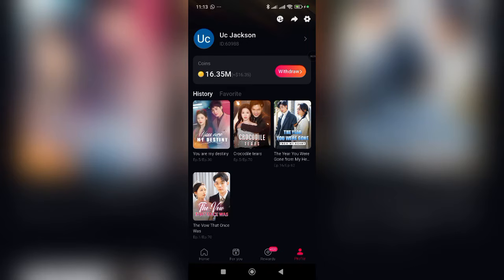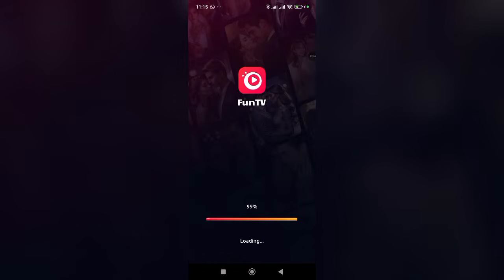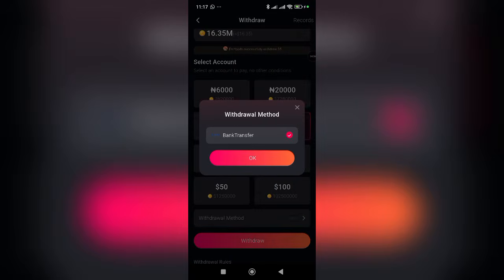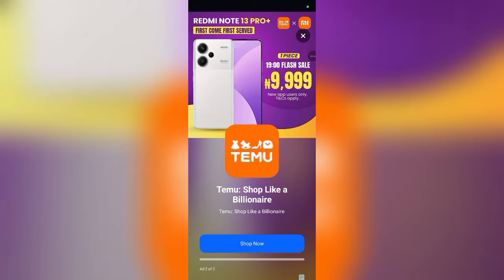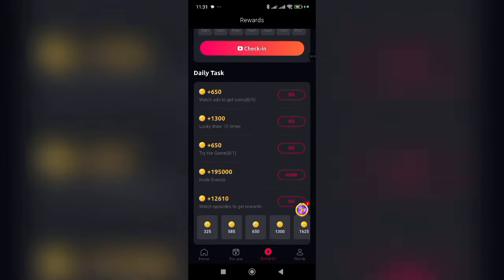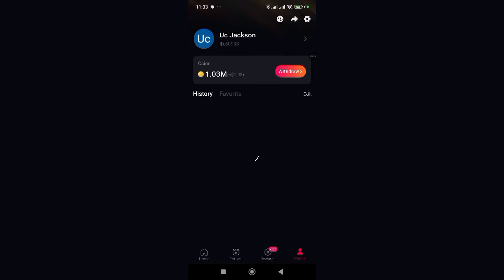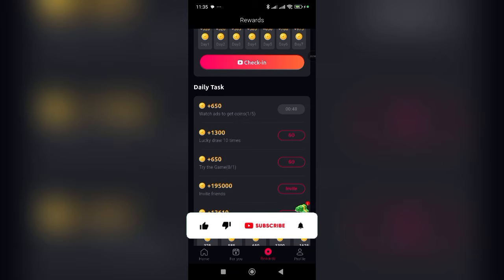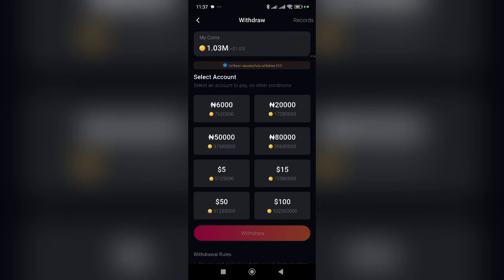Fun TV app Withdrawal - Legit or Scam ? - How To Withdraw From FunTv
Fun TV App Withdrawal – Legit or Scam? In this video, I reveal the truth about the FunTv app, showing you step-by-step how to withdraw from Fun TV safely in 2025. If you’ve been asking

Is Fun TV app real or fake?
Can you really withdraw earnings from FunTv?
How do I cash out or redeem rewards on Fun TV app?

👉 Then this video is for you! Watch till the end as I test and explain the withdrawal process, share my personal experience, and help you decide if Fun TV is worth your time or a scam.

Timestamps:
0:00 – Fun TV App Review
1:15 – Is FunTv Legit or Scam?
3:10 – How To Withdraw From Fun TV App
6:20 – Withdrawal Proof / Payment Check
8:00 – Final Verdict & Tips

Fun TV app, Fun TV app withdrawal, Fun TV legit or scam, Fun TV payment proof, how to withdraw from Fun TV app, Fun TV review 2025, Fun TV app cash out, Fun TV real or fake, legit apps to make money 2025, withdrawal proof FunTv, Fun TV scam or legit, best paying apps 2025, Fun TV tutorial, how Fun TV works, Fun TV payment method, earn money Fun TV app.